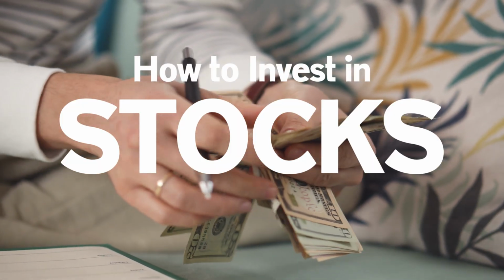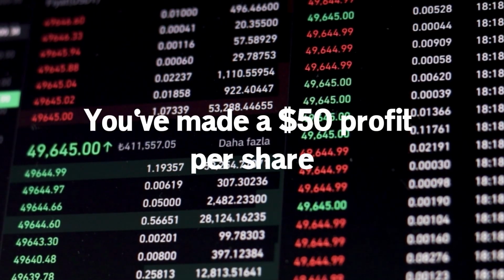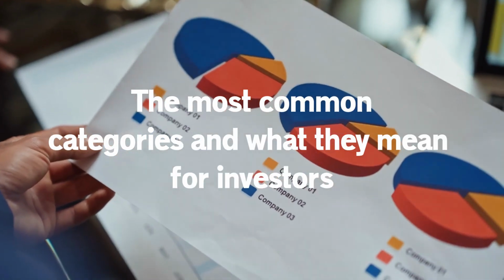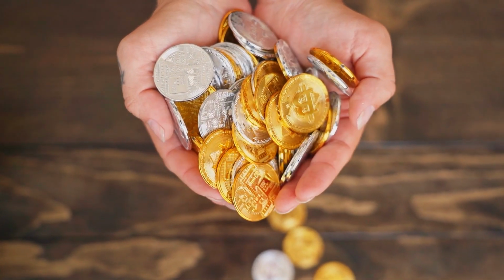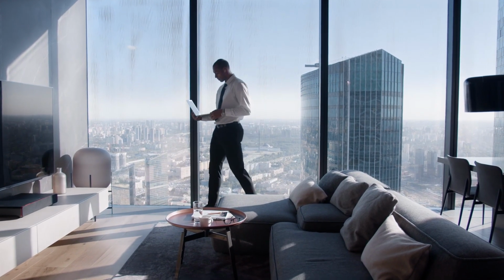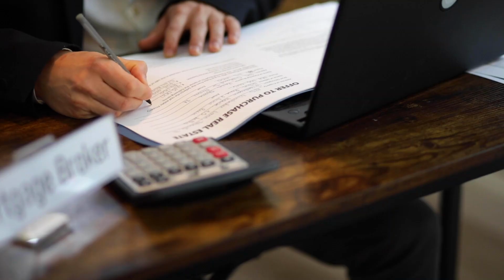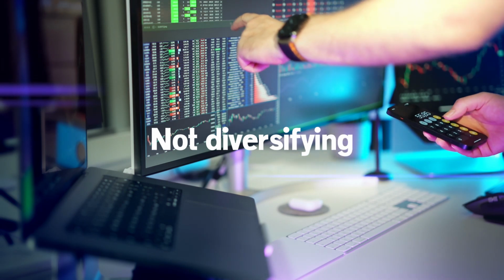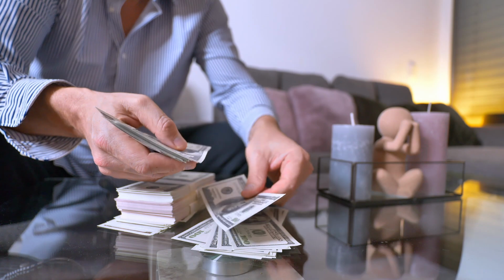How to Start Investing in Stocks (Even If You Know Nothing Yet!)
Are you new to investing and wondering how the stock market works? This beginner-friendly guide will explain what stocks are, the different types of stocks, and the most common mistakes new investors make.

🎯 Whether you’re curious about how to buy stocks, want to build financial freedom, or are ready to start growing your money, this video will give you the confidence to take your first steps.

📌 Chapters:
00:00 - Intro: Why Investing Matters
00:45 - How Do You Make Money from Stocks?
01:16 - Capital Gains Explained
02:05 - Dividends Explained
03:16 - Types of Stocks (Blue-Chip, Growth, Dividend)
05:27 - Index Funds & ETFs for Beginners
06:23 - How to Start Investing: Step by Step
09:25 - Common Beginner Mistakes to Avoid
11:30 - Final Tips + Outro